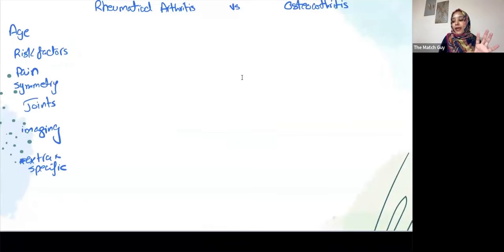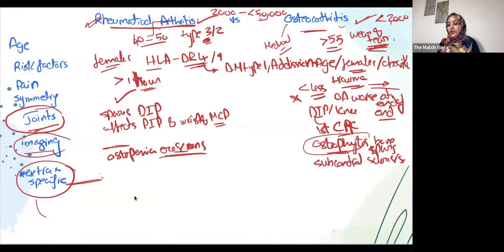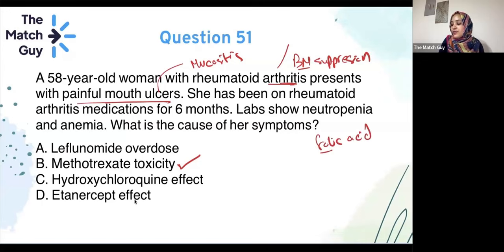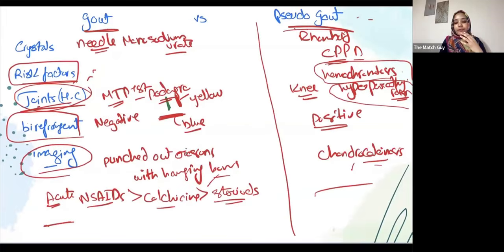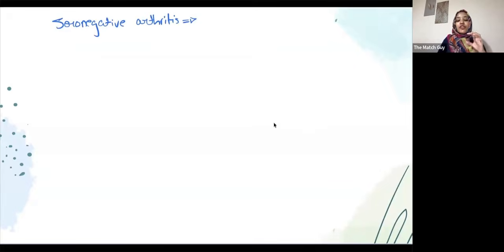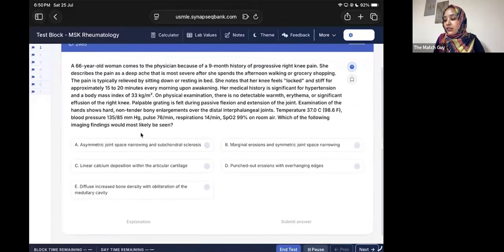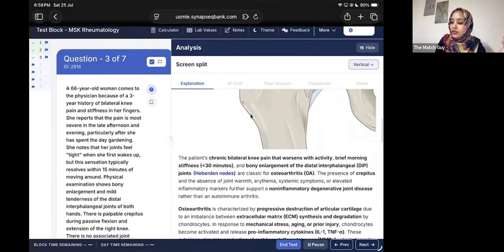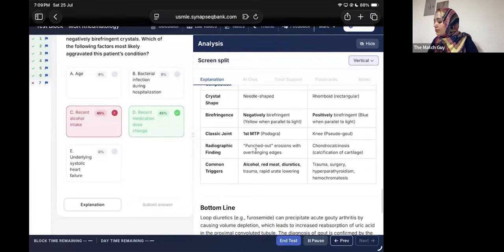Step 1 MSK Rheumatology USMLE High-Yield Review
In this video, we will focus on Step 1 MSK Rheumatology USMLE High-Yield Review, taught by Dr. Kotouf. The goal is simple, help you understand what actually matters for the exam and how to approach it efficiently.

Explore our personalized USMLE Tutoring Packages and boost your scores today. 🚀 Start your USMLE prep with a FREE tutoring session!

1,350 high-yield Step 1 questions organized by difficulty, integrated high-yield flashcards, daily live tutoring from 260+ scorers, and a 24/7 AI tutor whenever you get stuck. Everything you need to pass Step 1, all in one platform. And if you don’t pass, you get your money back.